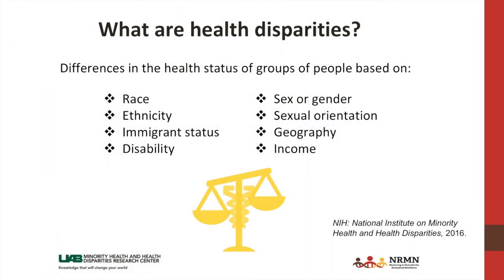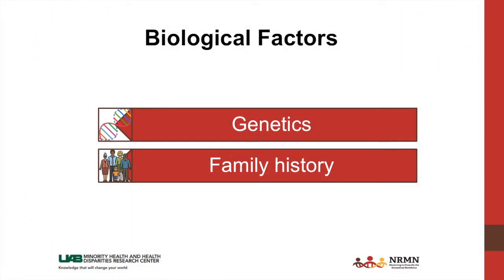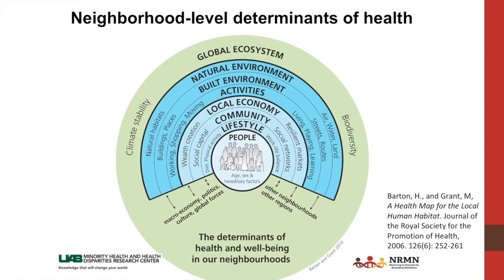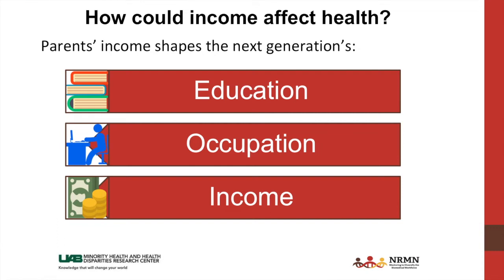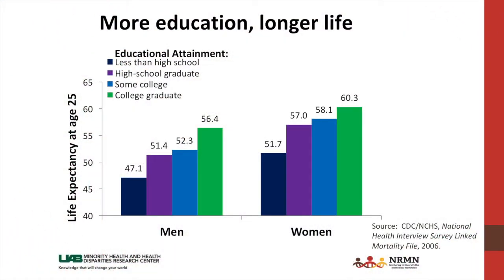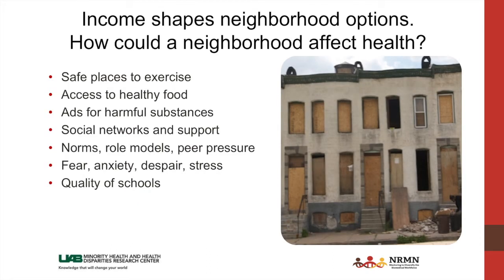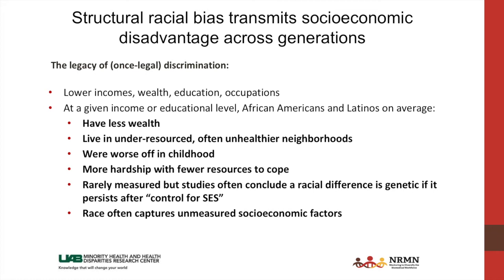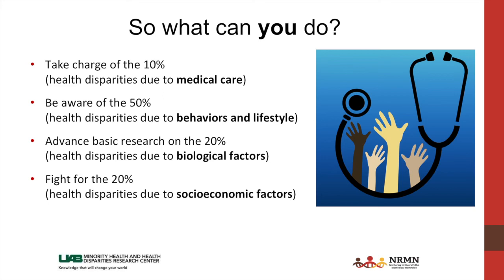NRMN Health Research Talks - Episode 1: Social Determinants of Health feat. Dr. Mona Fouad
What are Social Determinants of Health and How Do They Relate to Health Disparities Research?   An Overview
Mona N. Fouad, MD, MPH
Senior Associate Dean for Diversity and Inclusion Director and Professor, Division of Preventive Medicine Director, UAB Minority Health and Health Disparities Research Center UAB School of Medicine